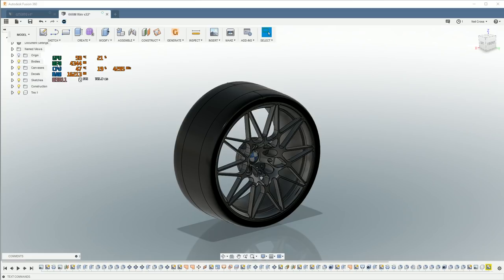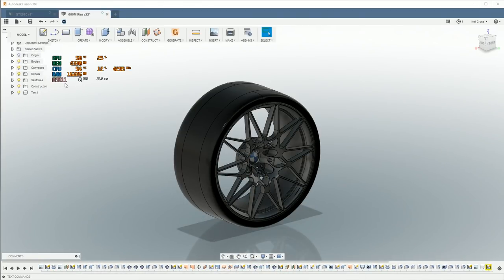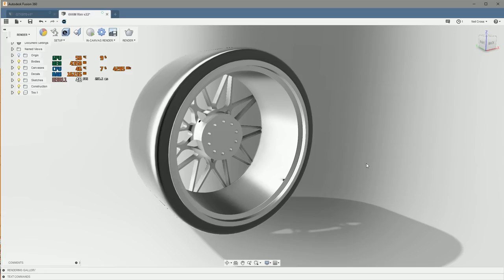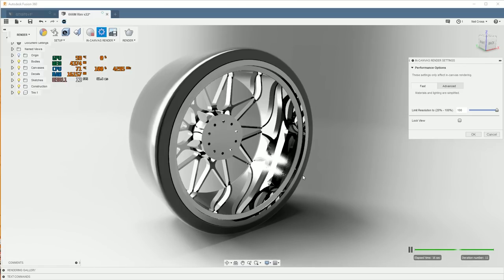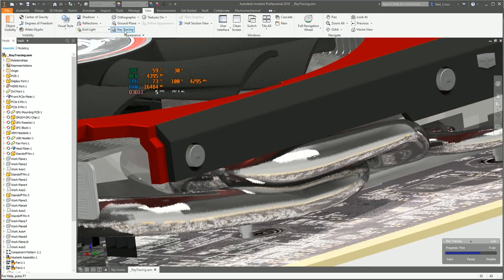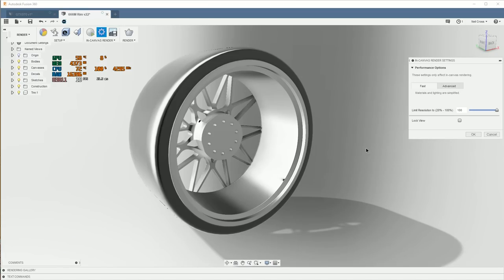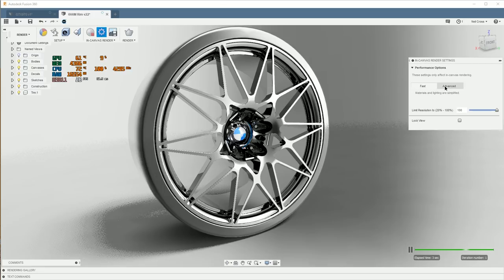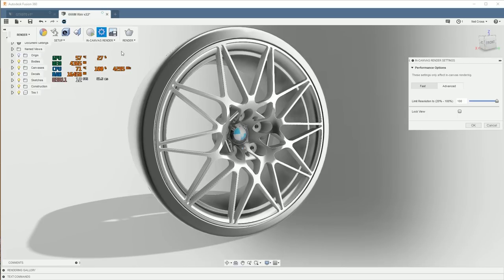Did you know Fusion 360 and Inventor can do Ray Tracing?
Well if ya do, this ain't for you! This isn't ray tracing on the GPU though, nothing to do with the new RTX cards.